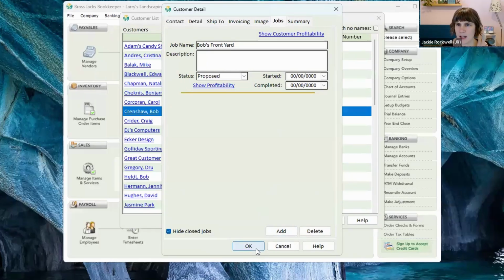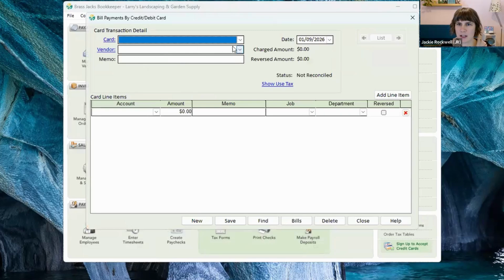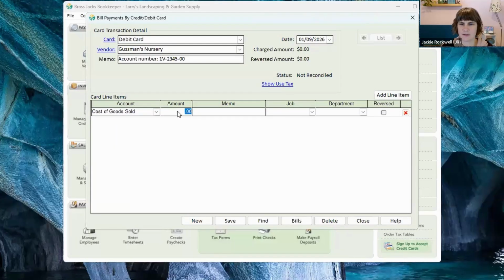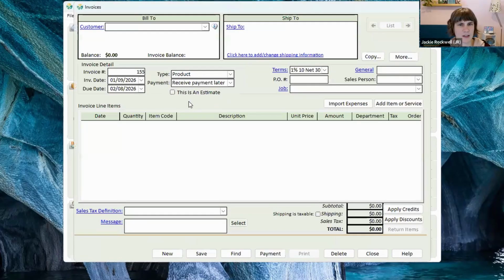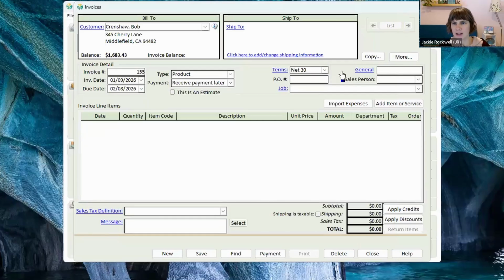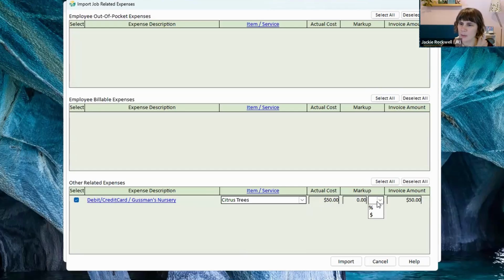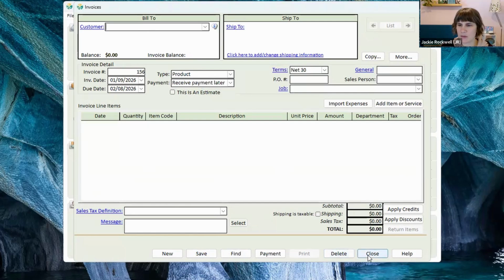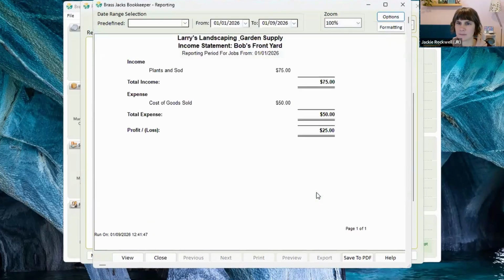How to Use Jobs & Customers in Brass Jacks Bookkeeper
In this video, you will learn how to use the Jobs & Customers feature in Brass Jacks Bookkeeper.

You’ll see how to create a job under a customer, assign expenses to that job, import billable expenses, apply a markup, and pull those costs into an invoice. I also show how to view job reports so you can track income and expenses clearly.

This feature is a great way to stay organized when you need to track customer-specific work and bill it accurately.